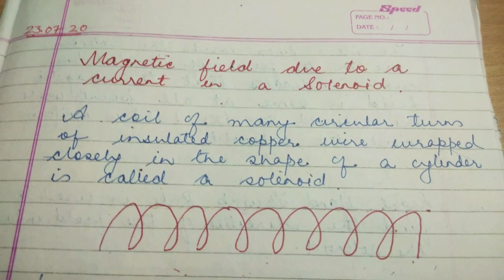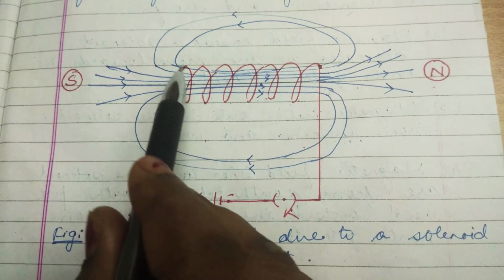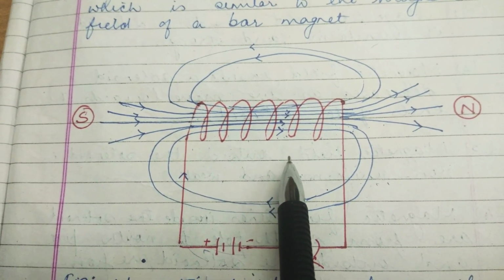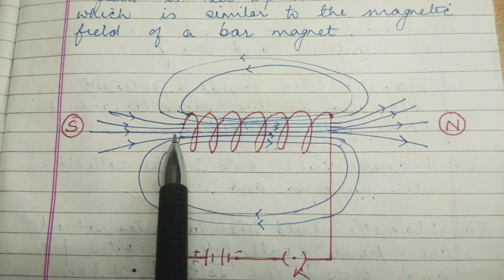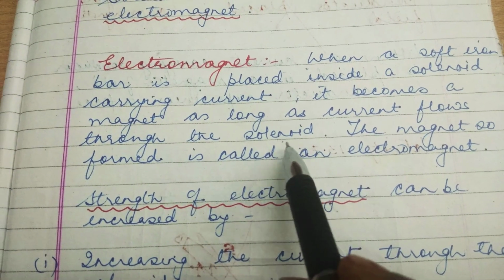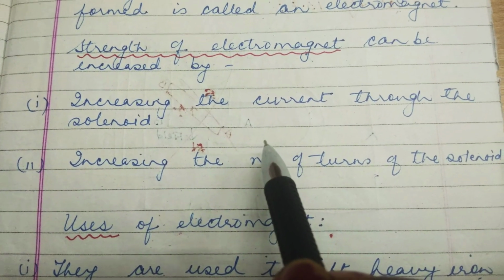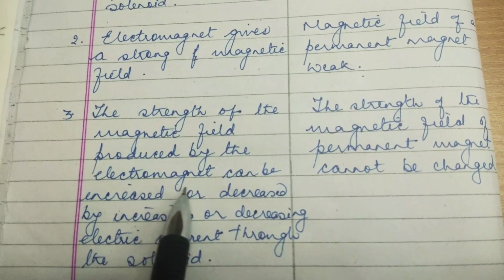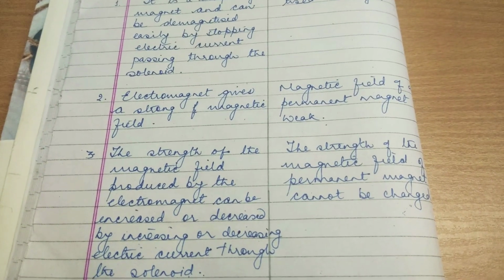Magnetic effect of electric current part 3